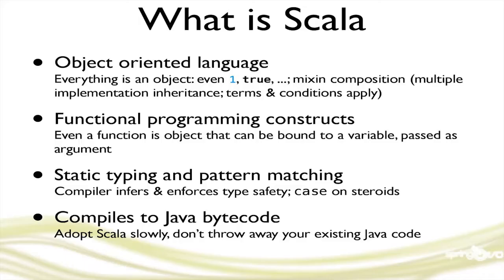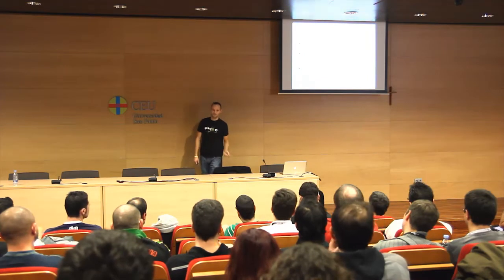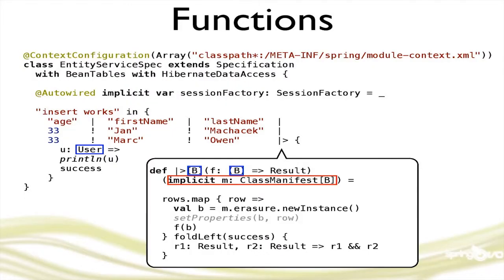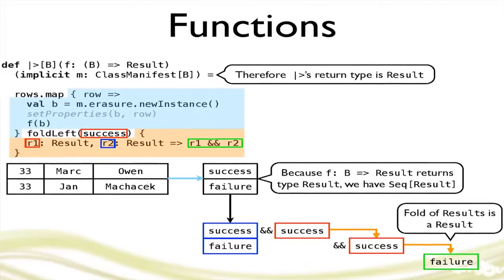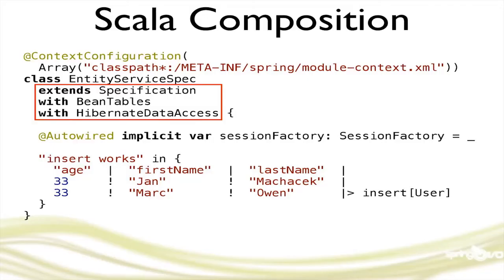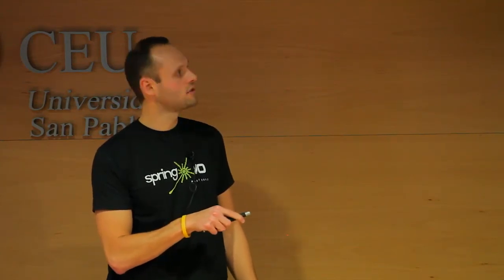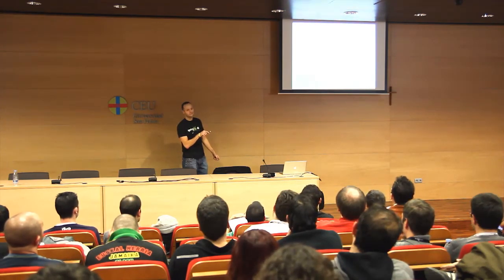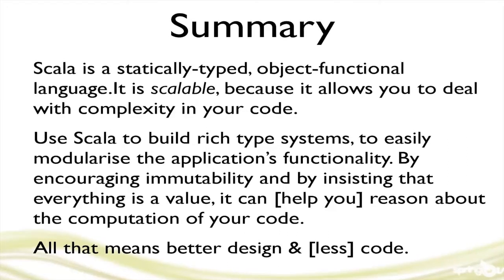Charla de SpringIO 2012: Scala and Spring, por Jan Machacek